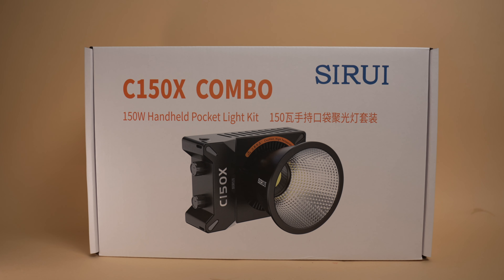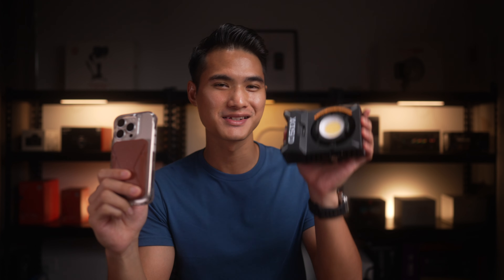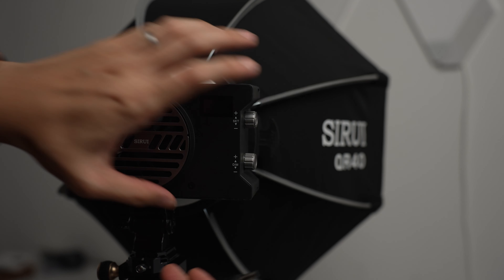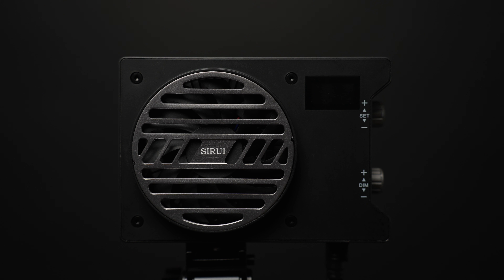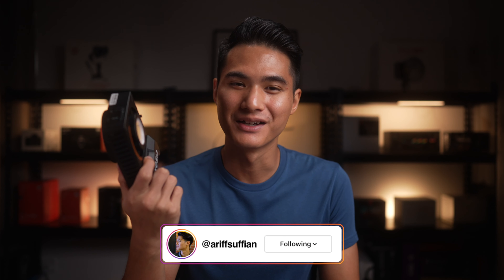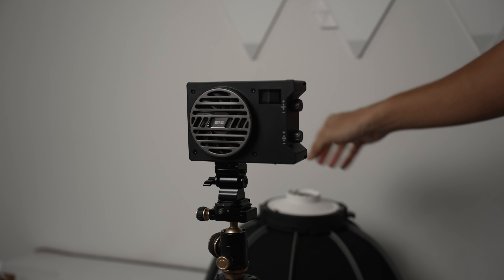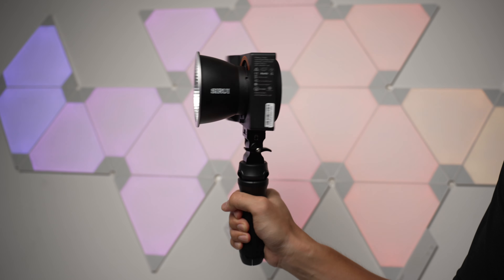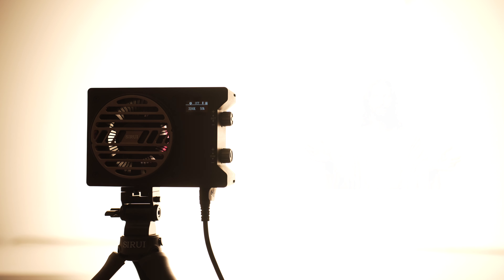Smallest 150W Light 🤯 | Sirui C150X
Are you looking to purchase your first studio light? Or maybe you’re just too tired of how bulky your existing light is?! Well, the Sirui C150X might be exactly what you’re looking for! There’s no other 150W light at this size.

Cameras
1. Sony a7S iii
2. Sony FX3
3. Sony ZV-E1
3. Leica Q2

Lenses
1. Sony 24mm F/1.4 GM
2. Sony PZ 16-35mm F/4 G
3. Sony 24-70mm F/2.8 GM ii
4. Sony 70-200mm F/4 G Macro ii
5. Tamron 17-28mm F/2.8
6. Tamron 28-75mm F/2.8

Audio
1. Sony ECM-B1M
2. Sony ECM-B10
3. Rode NTG5
4. Rode VideoMic NTG
5. DJI Mic

Drone
1. DJI Mavic 3